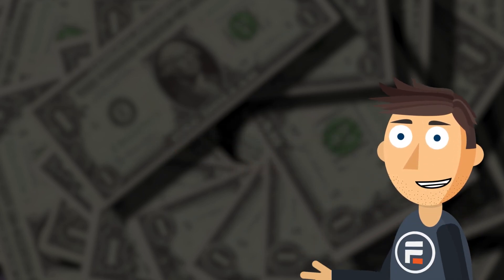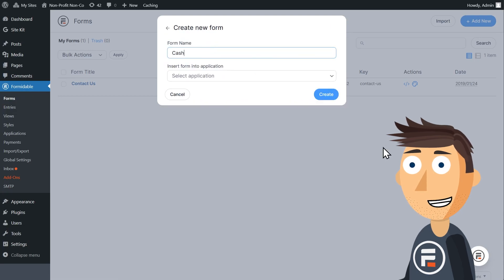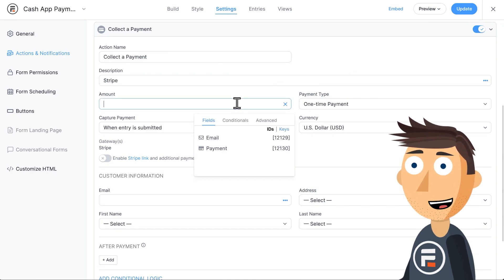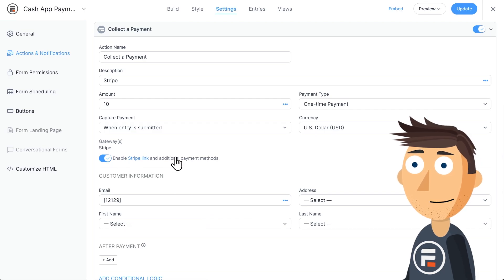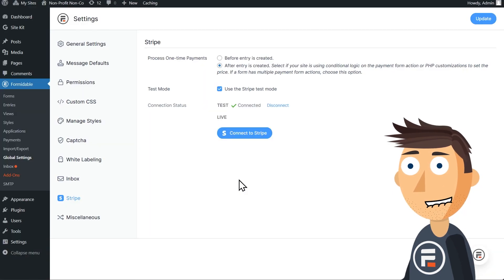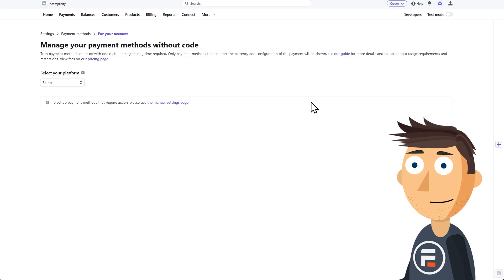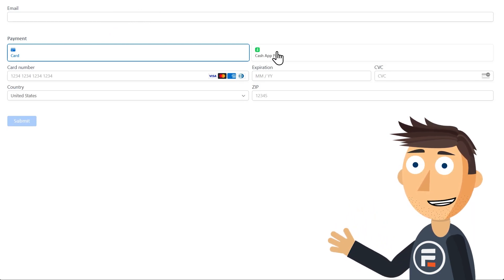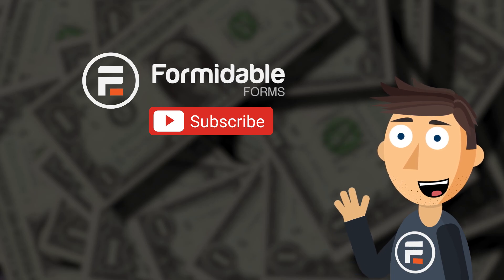How to Add Cash App Payments to WordPress!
Cash App is one of the fastest growing and most requested way to pay, especially for smaller purchases. So start accepting it on your WordPress site!

0:00 - Intro
0:24 - Stripe Add-On / Form Setup
0:50 - Form Payment Action
1:37 - Connecting to Stripe
2:23 - Adding Cash App as an Option